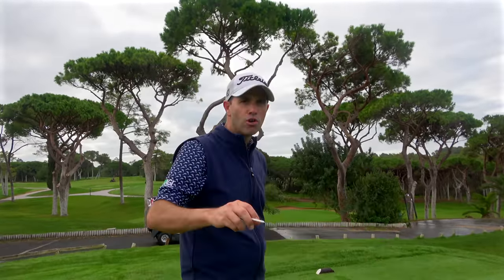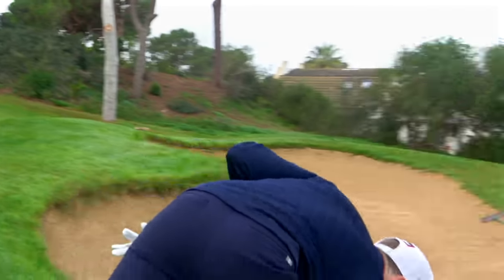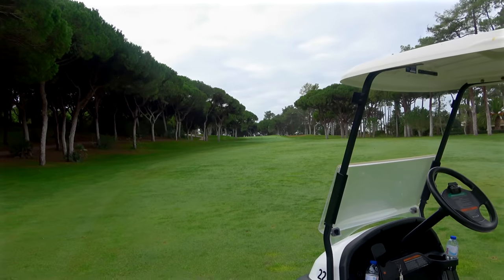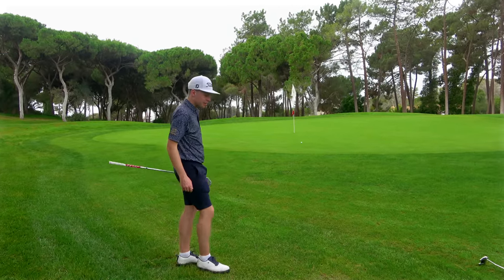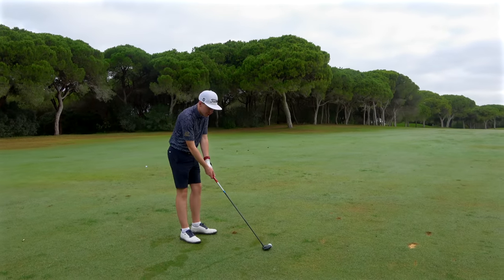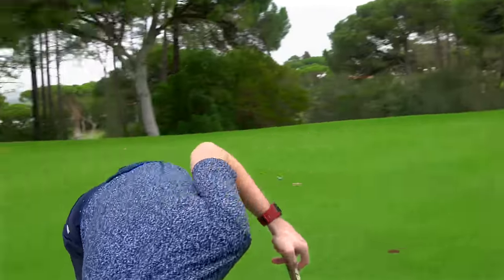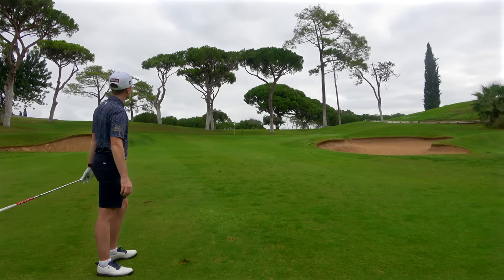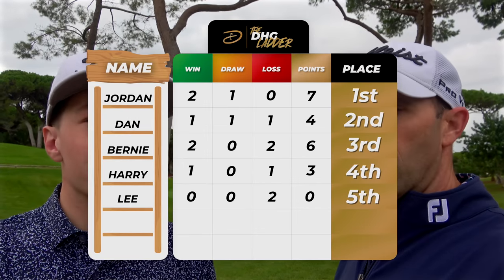OLD COURSE GOLF CLUB VILAMOURA | GOLF COURSE VLOG - DHG Ladder Match #7 - Part 2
Welcome to a BRAND NEW SERIES here on DHG. The DHG Ladder will feature lots of 9 hole stroke play matches where the winner will swap places with their opponent on the ladder, however you can only challenge the person directly above you and cannot decline a challenge. You will also get 3 points for a win, 1 point for a draw and 0 points for a loss, creating a league style system to keep track of also. It is full handicap, but every match will go down the last hole, no matter the score. We hope you enjoy this. We are all very excited here in the office.

In this match, the new battle of for third, Dan will be taking on Jordan in a 9 hole match at Dom Pedro Old Course, Vilamoura. Dan will get no shots on the 9 as he is a PGA Professional, and Jordan will get 2. Who do you think is going to win?